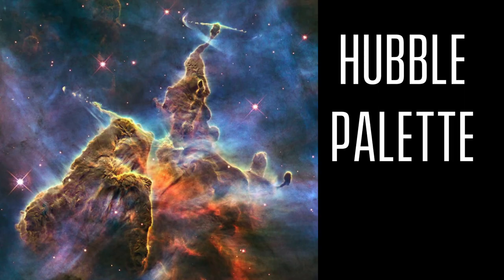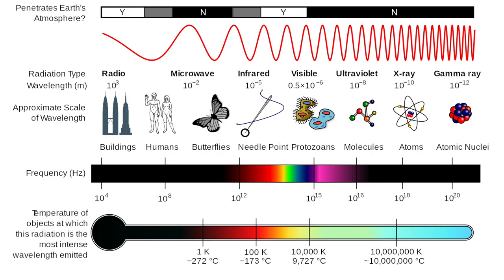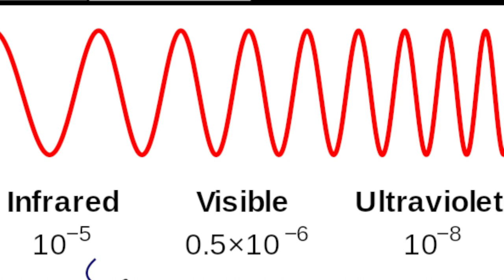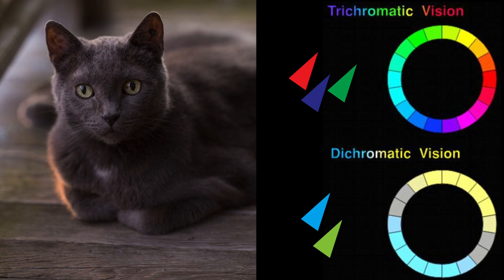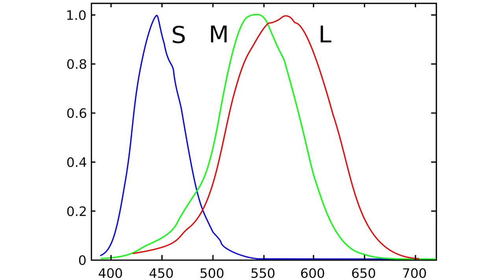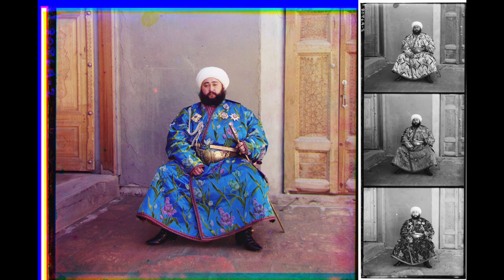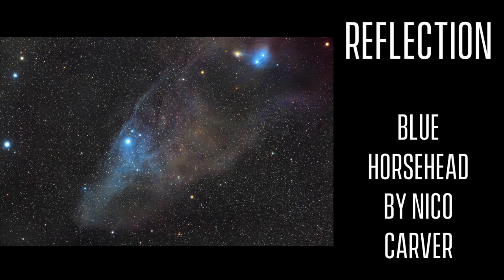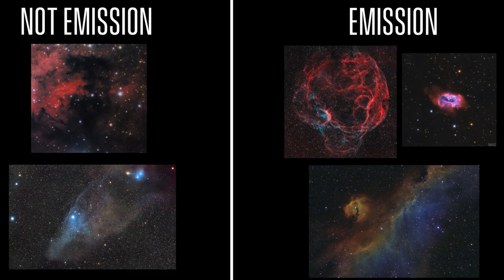Intro to Narrowband and Hubble Palette, Part 1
This video introduces some of the fundamentals behind narrowband and color in astrophotography. If you are new to narrowband, I would recommend watching this intro (the WHAT and the WHY) before diving in to the processing videos (the HOW) linked below.
Processing videos:
PixInsight - Coming soon (mid January, 2020)